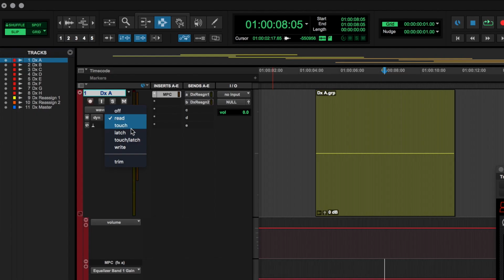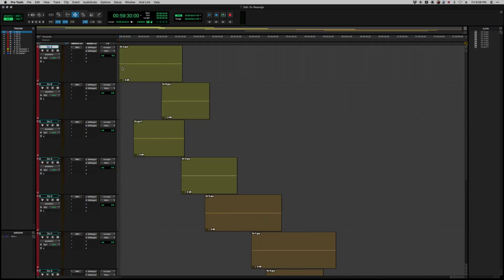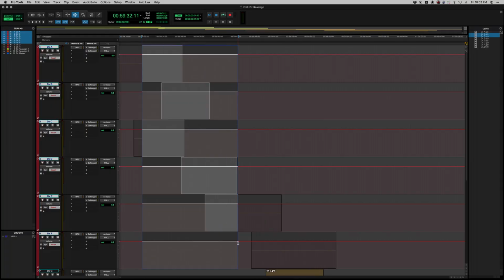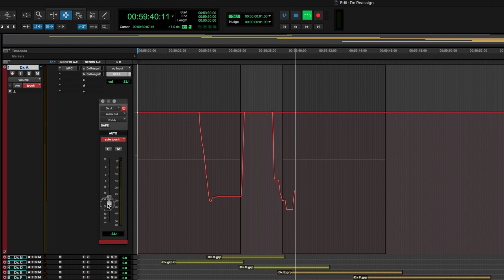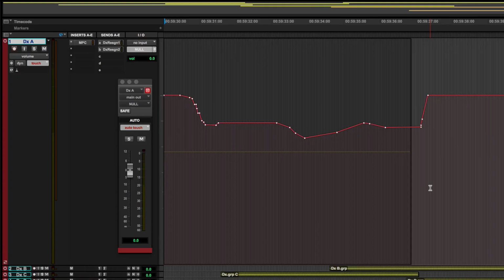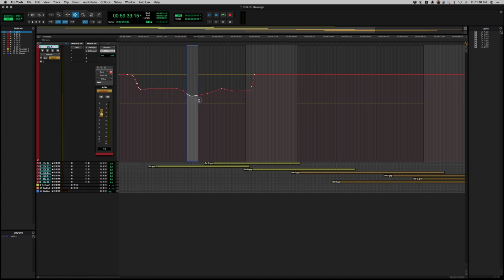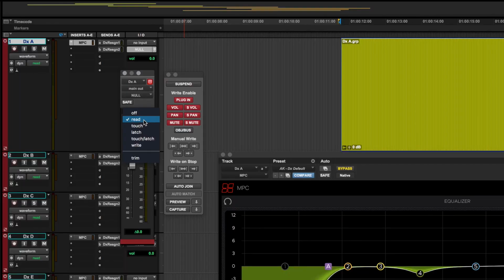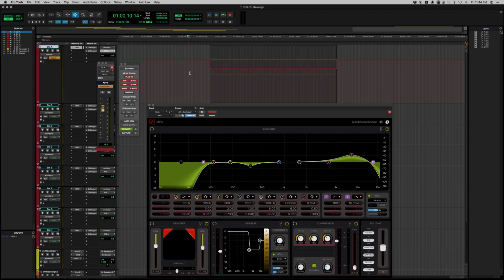How to Mix Audio: Automation for Beginners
If you want to mix anything - from music to film and beyond - you need to know what automation is and how to get the most out of it. Learn the basic ideas behind this powerful tool and how I use them in all my audio work.

0:00 - Intro
1:27 - What is Automation?
2:08 - Read Mode
2:30 - Write Mode
3:11 - Touch Mode
3:52 - Latch Mode
5:18 - Touch/Latch
6:01 - Trim Mode
7:12 - How I Mix